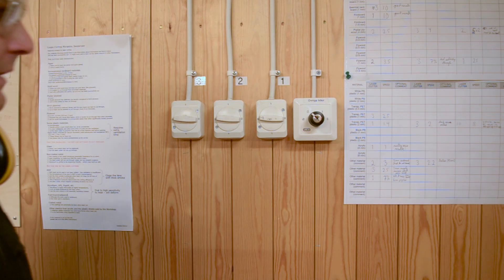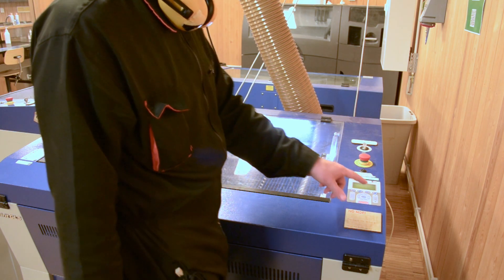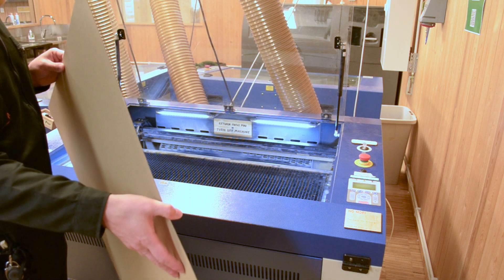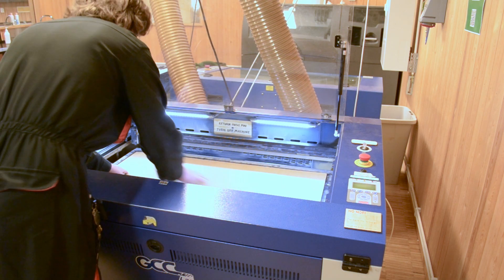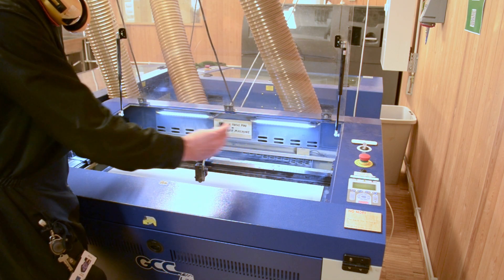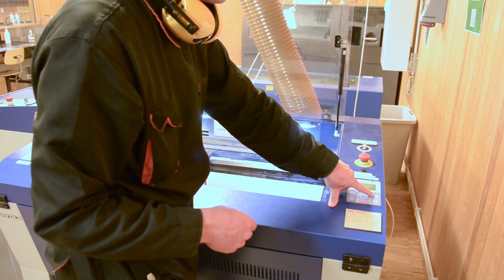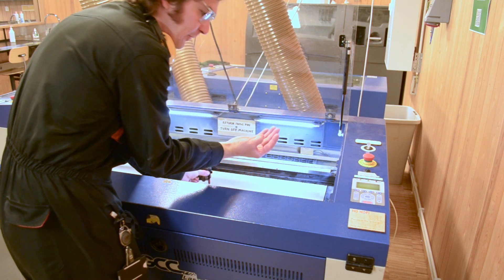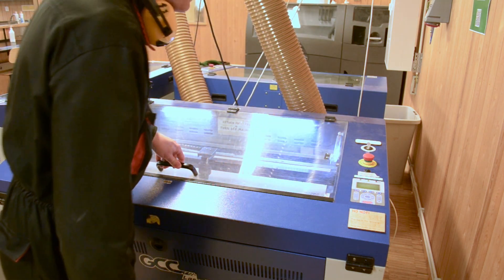Tutorial – How to prepare the laser cutter for laser cutting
Timestamps:
0:04 [DFL] Turning on the laser cutter that you have booked
0:17 [DFL] If necessary, make sure that secondary power switch on the machine is switched on
0:30 [DFL] Make sure to wait until the GUI shows no sign that the boot procedure is still active
0:59 [DFL] Your first command should be to jog down the machine bed, to avoid collision with the laser head
1:26 [DFL] Positioning the material on the machine bed
2:25 [DFL] Auto-focusing the laser (auto-setting bed Z-level)
4:30 [DFL] Removing the auto-focus pin, and confirming the machine bed Z-position (by clicking "Back")

This tutorial demonstrates to KTH Architecture students how to properly prepare the laser cutter for laser cutting. The tutorial introduces a basic workflow at a beginner's level.